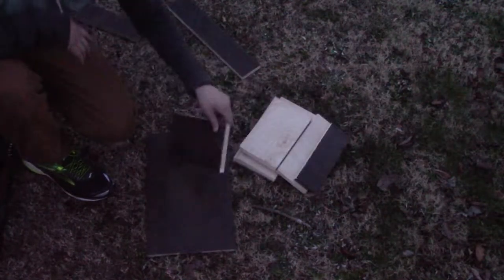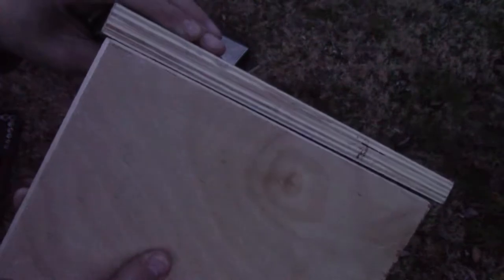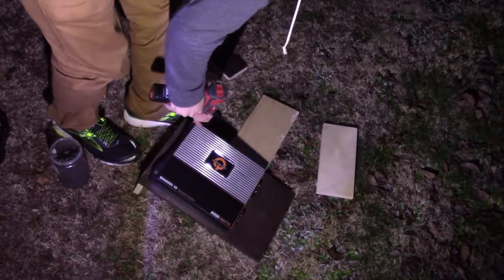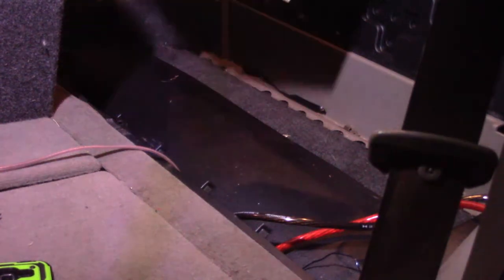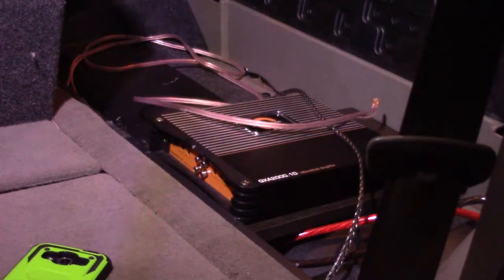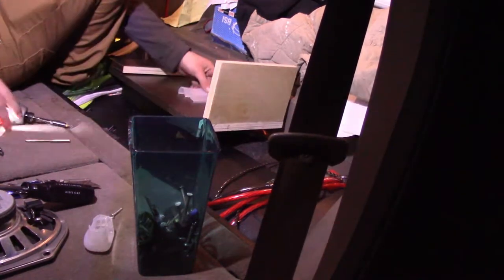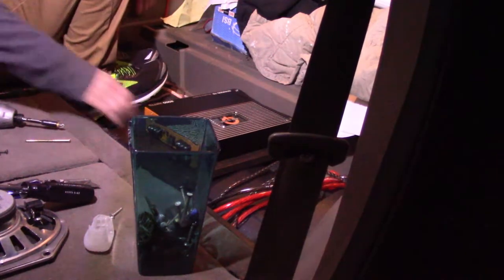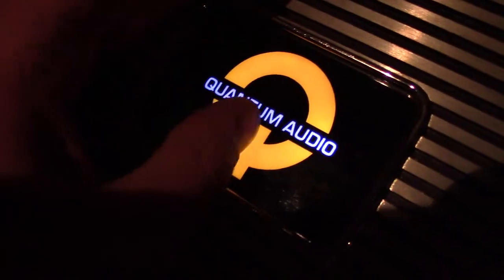How To Properly Install an Amplifier In your car or truck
in this video i fix a mistake i made when i first installed my sub woofer hopefully this video helps you to not make the same mistake